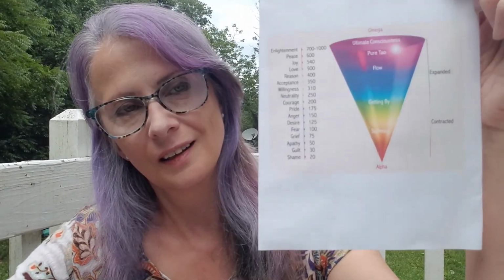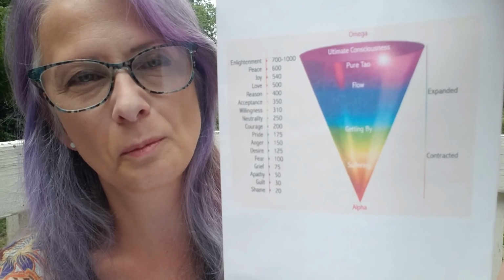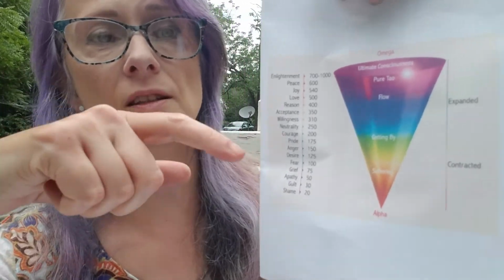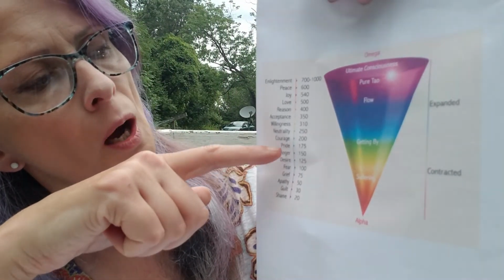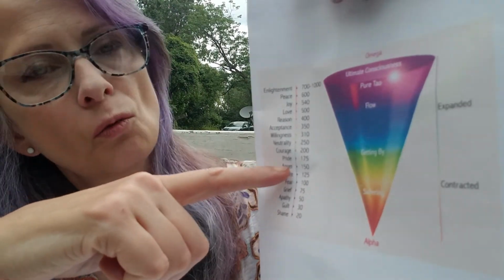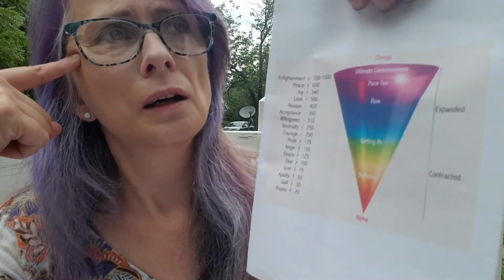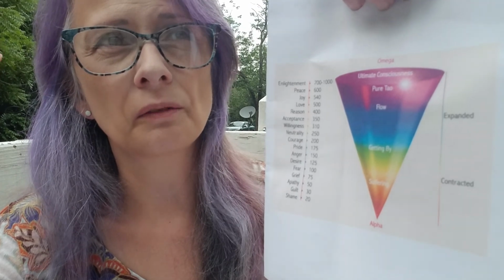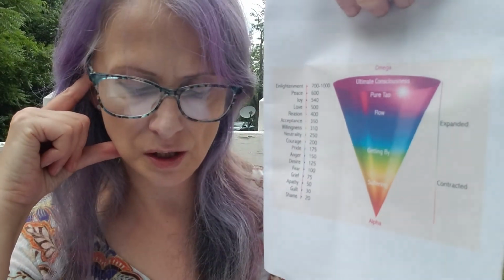Chasing Away the Blues | 5 Ways to Raise Your Emotional Vibrations | Vibrational Analysis Frequency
Today's video is all about raising our vibrations, climbing up the Emotional Vibrations Analysis chart step-by-step.  Chasing away those blues.  How do we do it?  In this video I list 5 ways you can rise up out of a low-vibration emotion, such as shame, guilt, fear, into a higher vibrational state, such as neutrality and acceptance, and eventually, Love, Joy, Peace.  And I touch on why this is so important.

IF YOU ARE A QUANTUM GEEK LIKE I AM
After posting this video, one of my favorite YouTubers released a video that went a LOT more in-depth about the chart I use in this video, how emotions resonate, and WHY SOCIETY PROGRAMS US TO STAY IN THE LEVEL OF FEAR, ANGER, PRIDE (Resonance of 100-175), and HOW TO BREAK FREE FROM THAT.  So, if you enjoyed my video and want a deeper, more scientific explanation of these resonances and vibrations, check out Quazi Johir's video HERE:

I upload three times a week:
Magical Mondays:  Getting a vibe for the week by choosing some cards and seeing what message wants to present itself to me to share.
Weekly Wednesdays:  Whatever topic I've chosen for the week.  This can be my spiritual thoughts and reflections, self development and self care, mental health topics, and perhaps social issues near to my heart such as justice reform.
Fun Fridays:  Something fun and uplifting.  Could be a fun topic, a guest speaker, me signing a song to ASL.  Lots of possibilities!